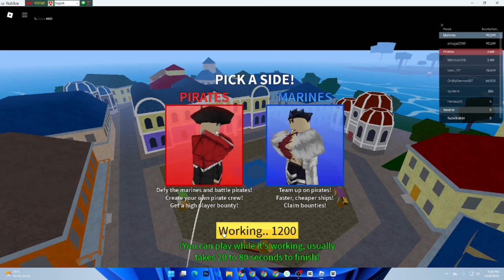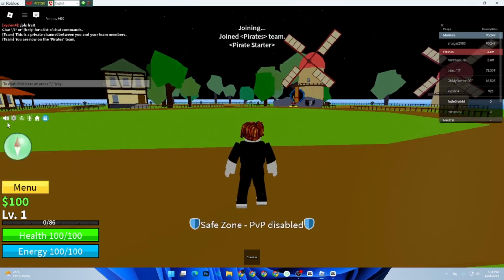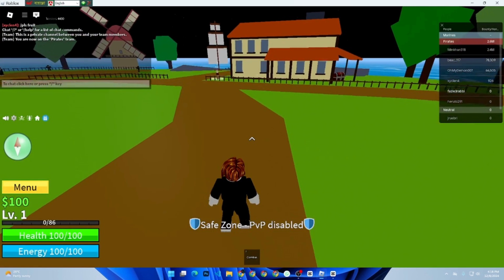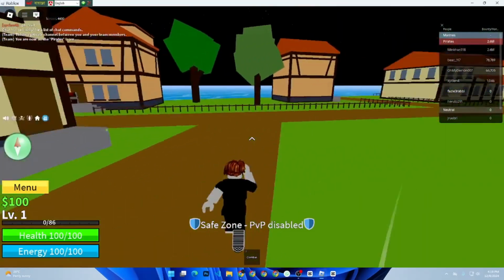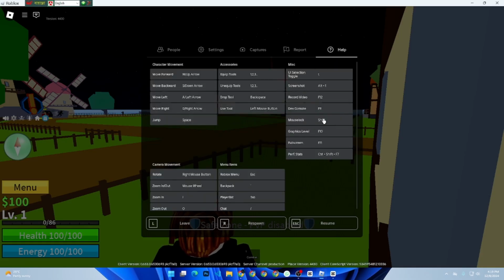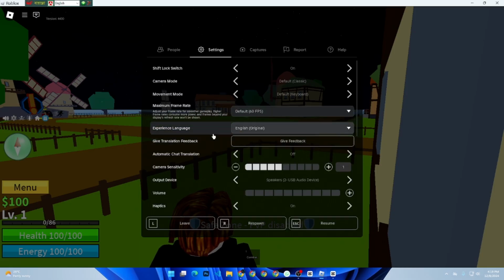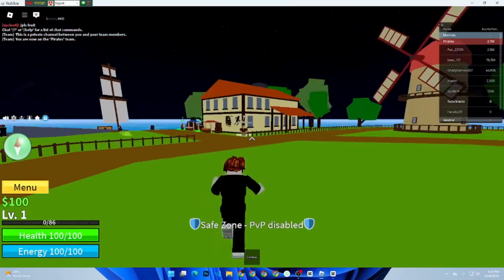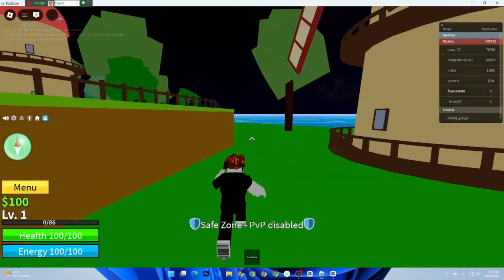How To Fix Roblox Shift Lock Not Working - 2025 (5 Methods)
How To Fix Roblox Shift Lock Not Working ; Having trouble with Shift Lock not working in Roblox? This video shows you how to fix the issue and get Shift Lock functioning properly again. Follow these simple steps to enhance your gameplay and controls!